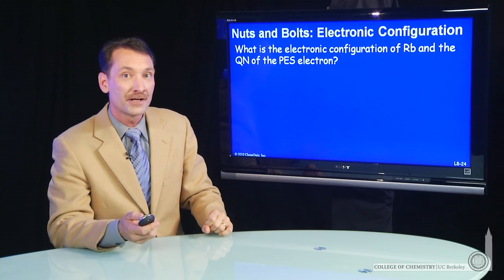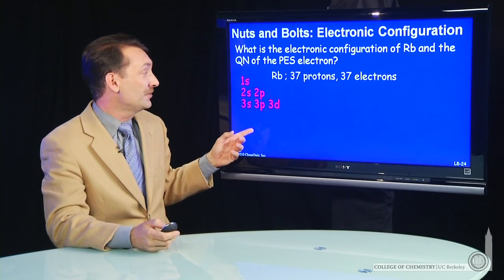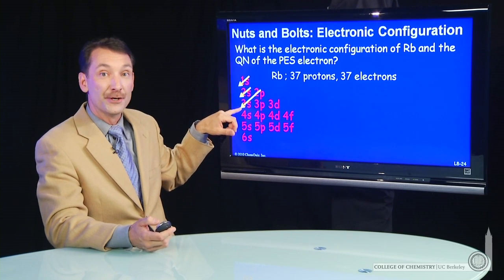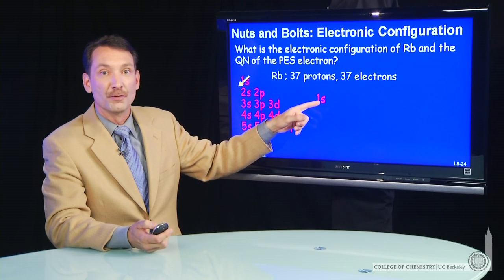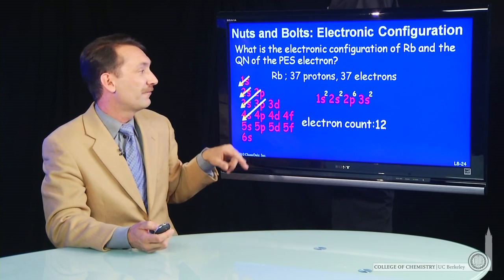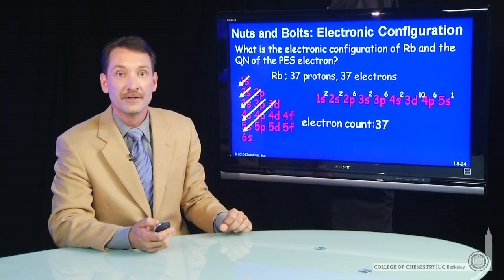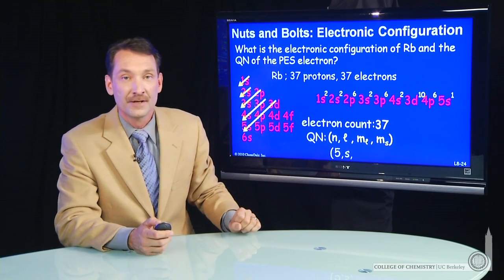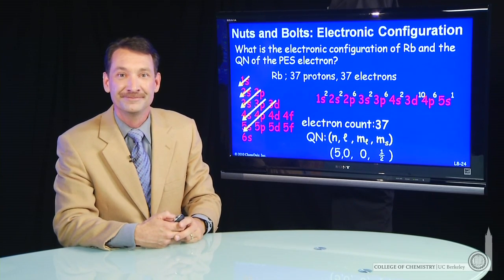Electronic Configuration (NB)